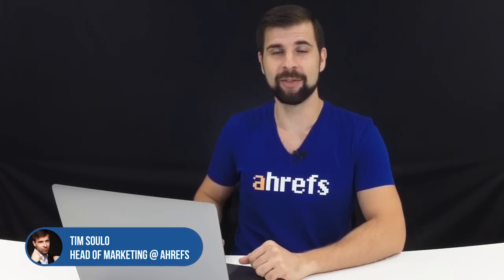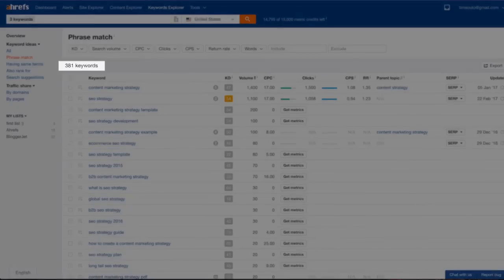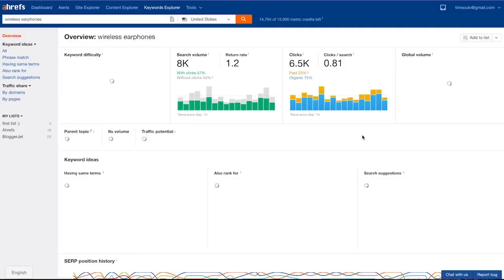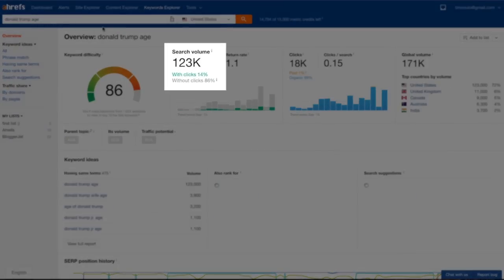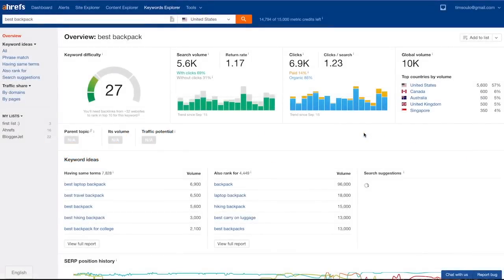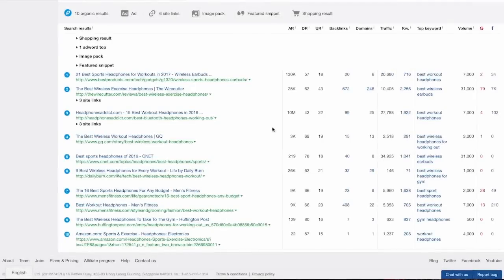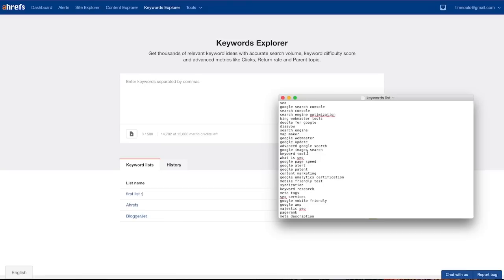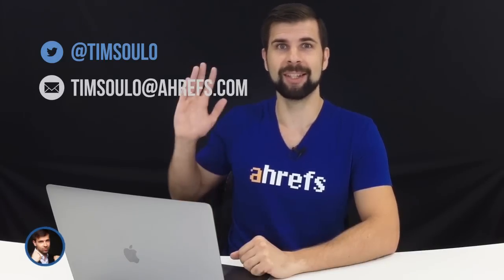Complete Keyword Research Tutorial using Ahrefs’ Keywords Explorer Tool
This video shows you an A-Z keyword research tutorial using Ahrefs’ SUPER powerful Keywords Explorer tool.

Tim Soulo will teach you:

1.) How to generate thousands of keyword ideas.
2. ) How to do an in-depth analysis of a specific keyword phrase (and determine if your website can rank in Google).
3.) Extract important metrics for your own custom keywords list (up to 1,000 seed keywords).

Since Google Keyword Planner restricted their search volume metrics (they now show ranges), you can gain valuable and accurate insights with Keywords Explorer. A few features include:

‣ Realistic search volume metrics.
‣ Click through rates
‣ Keyword difficulty rankings
‣ The top 10 Google search results
‣ SERP features
‣ CPC values for paid search

If you would like to learn more about keyword research, here are a few additional resources to up your keyword research game.

How To Gauge Keyword Difficulty And Find The Easiest Keywords To Rank